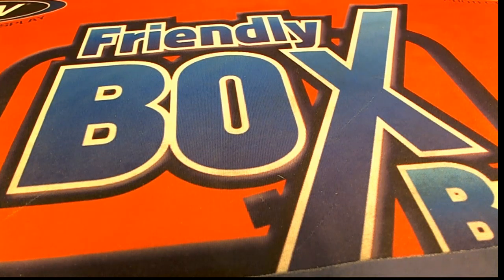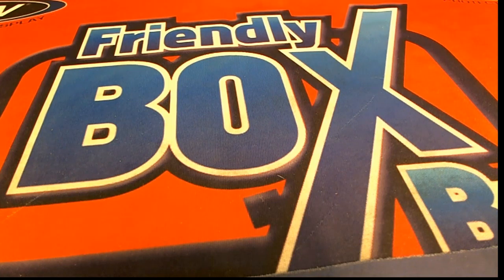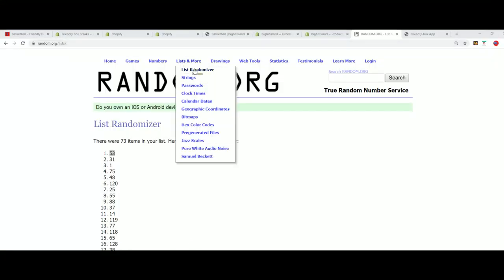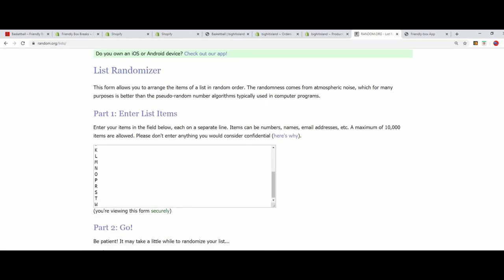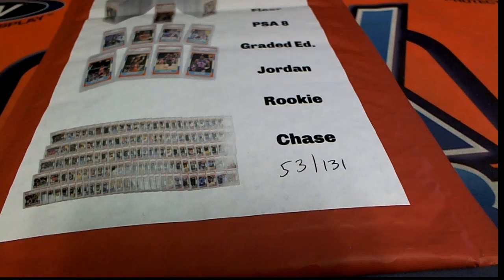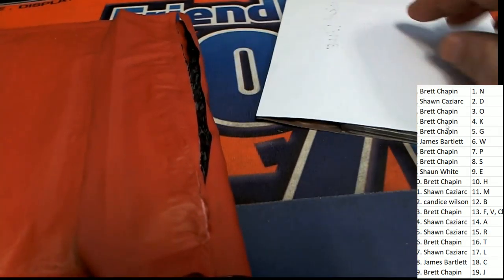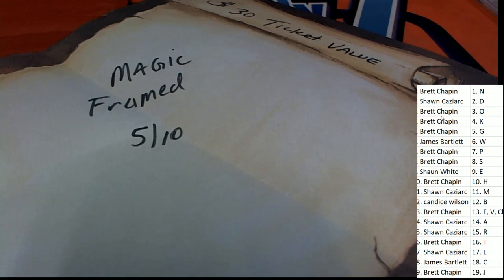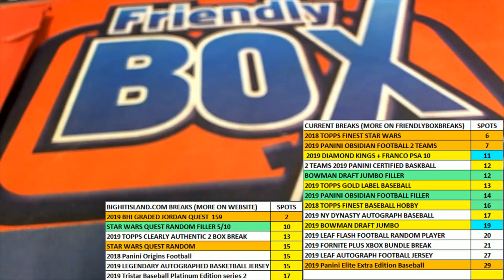GRADED JORDAN QUEST 1986 87 Fleer Graded PSA 8 ID JORDANQUEST160